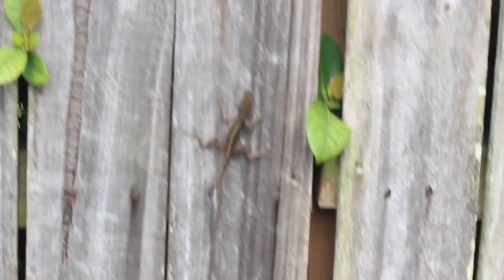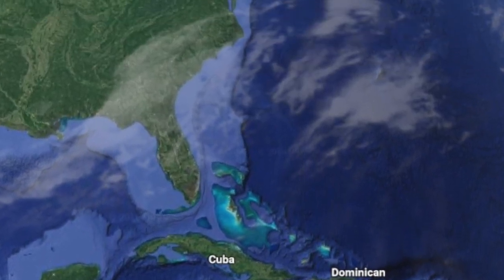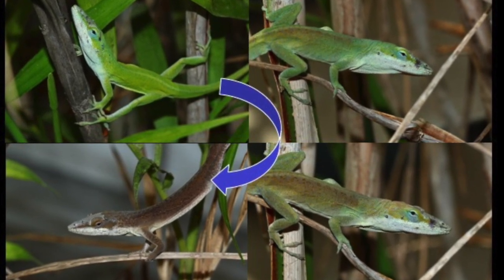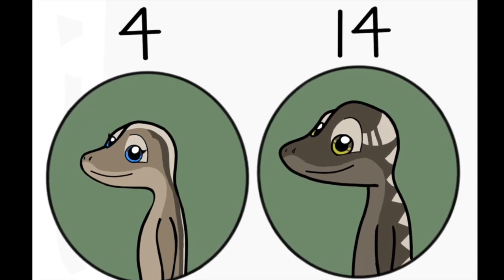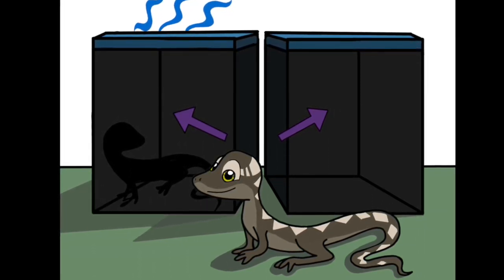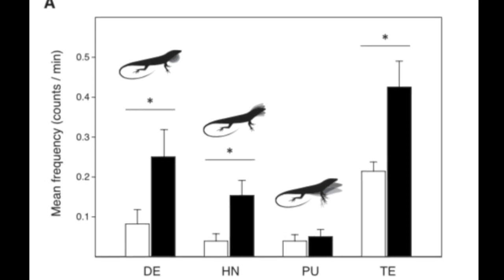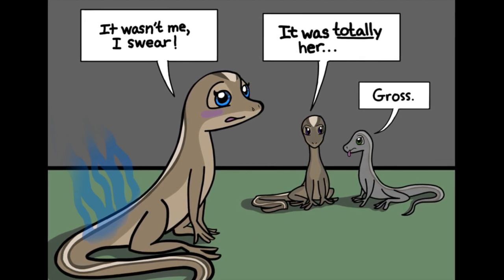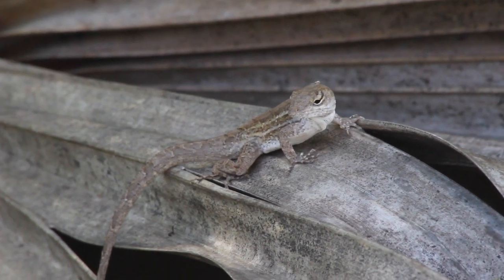Chemical Signalling of the Brown Anole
A chemical ecology project based on the research by Baekens et al. 2016: "Intersexual chemo-sensation in a ‘‘visually-oriented’’ lizard, Anolis sagrei"